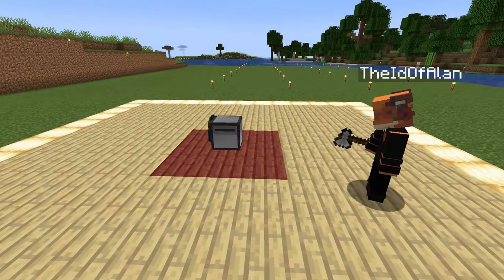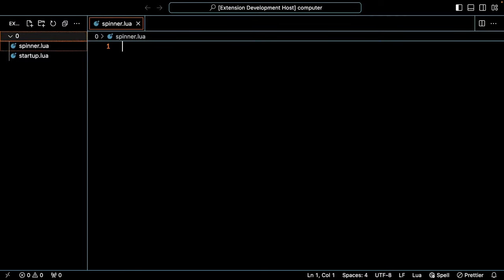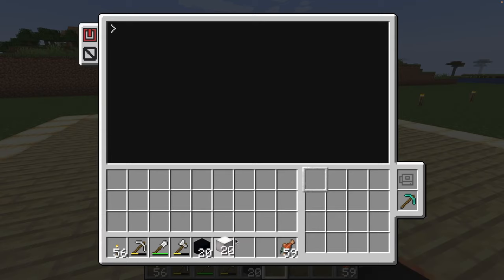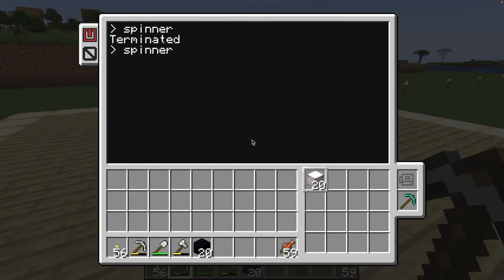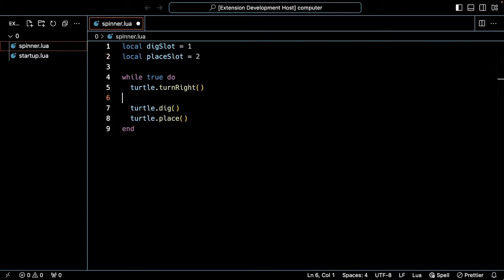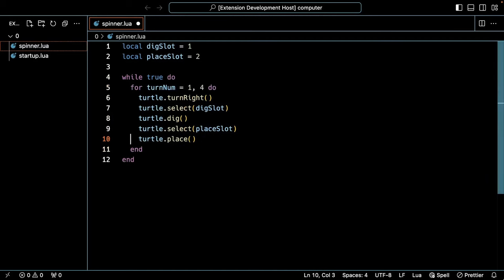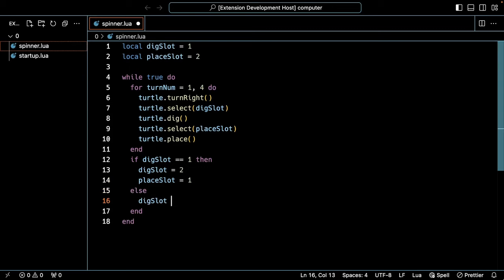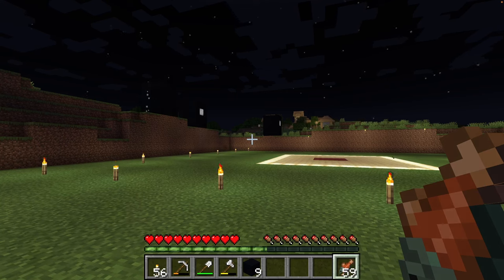How-To Build A Minecraft Spinner Robot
I decided to make a little spinner robot that turns in circles while placing different color blocks on each rotation. It's done with CC: Tweaked (which is the modern day Computer Craft)

I mentioned a getting started guide in the video. That's